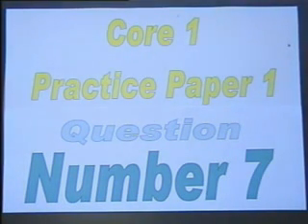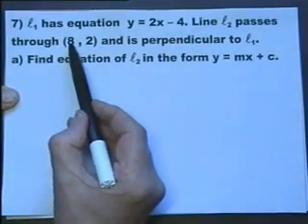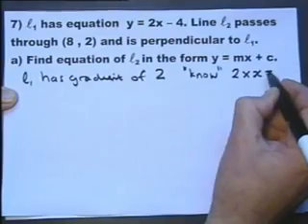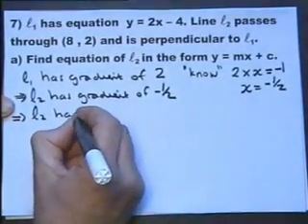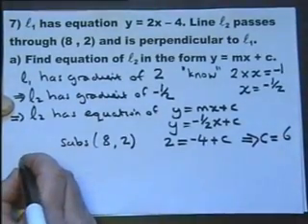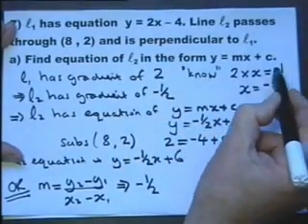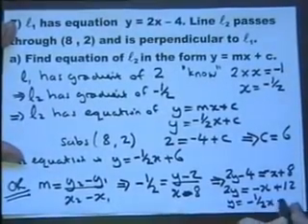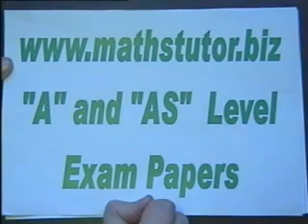Question 7 Practice Paper 1 CORE 1 A AS Maths